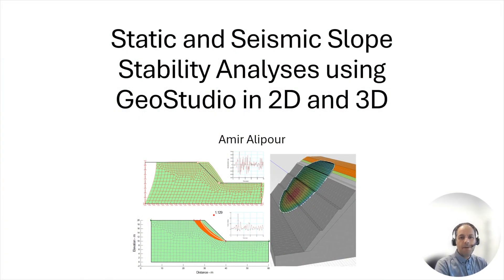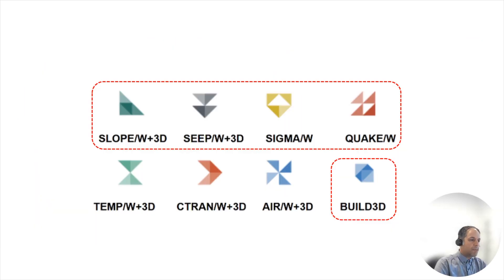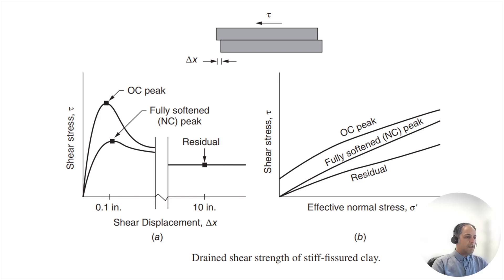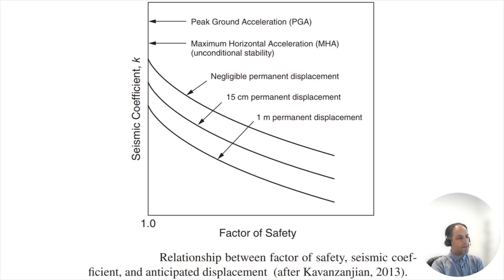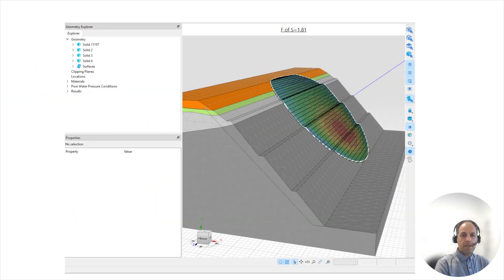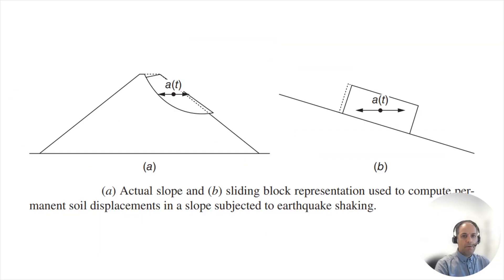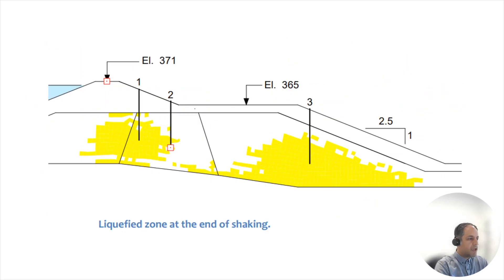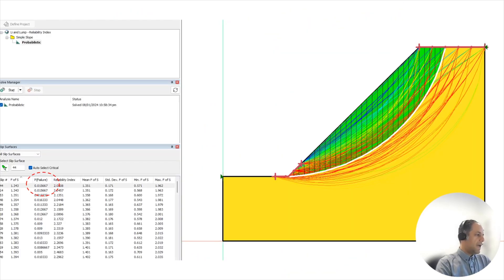"Static and Seismic Slope Stability Analyses using GeoStudio in 2D and 3D" course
In collaboration with Seequent.

GeoStudio 2D and GeoStudio 3D licenses included.

Objectives:

- Integrating SLOPE/W, SIGMA/W, SEEP/W and QUAKE/W to solve complex slope stability problems
- Understanding limit equilibrium (LE) analysis and use SLOPE/W for slope stability in 2D & 3D
- Understanding Pseudo-Static limit equilibrium model and how to determine the seismic acceleration coefficient (kh) and yield acceleration coefficient (ky)
- Understanding peak, post-peak, fully softened, and residual strengths for soil/rock slope stability analysis
- Strength Reduction Stability (SRS) using SIGMA/W
- To learn how to carry out Newmark Deformation Analysis using QUAKE/W.
- To learn how to obtain, select, and use the acceleration time-history records and how to model a linear/non-linear time-history analysis using QUAKE/W